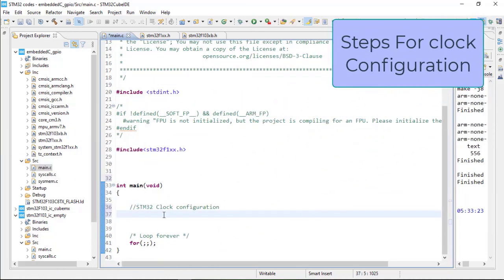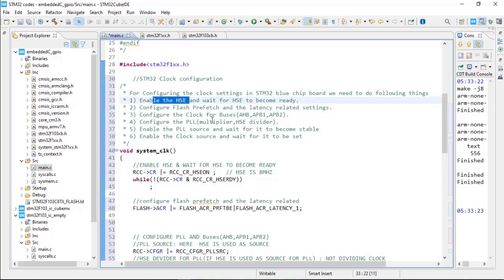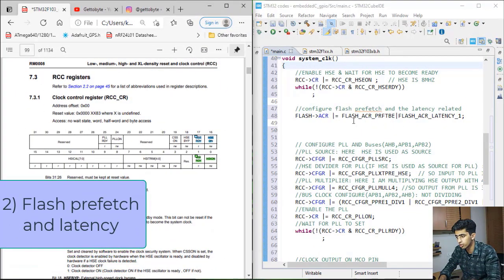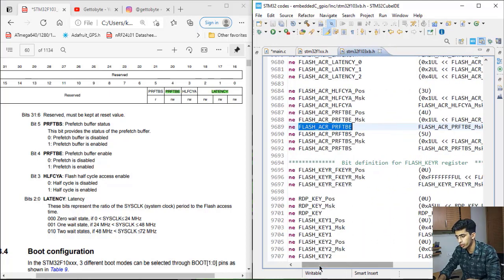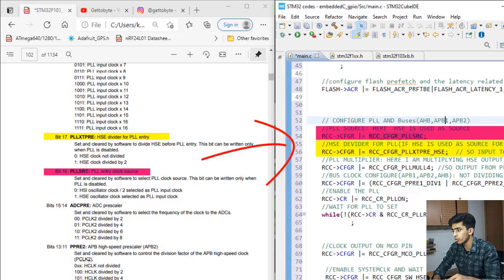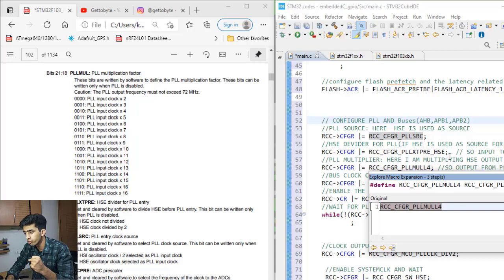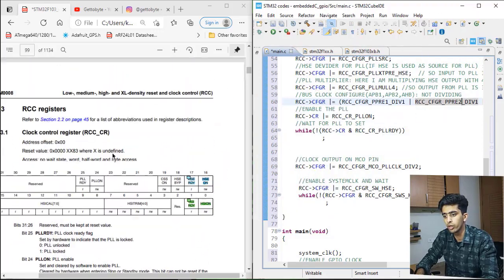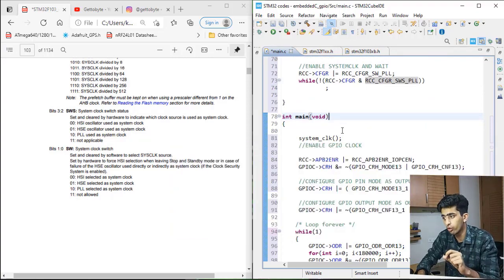STM32F103 SysCLK init EmbeddedC code || STM32 CubeIDE || Blue pill || RCC Peripheral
EmbeddedC code for initializing the System Clock of STM32F103 Core at 32Mhz Using HSE and PLL

Full Register explanation with Datasheet of RCC Peripheral
0:00 Intro
0:15: Recap
2:57 steps for clock configuration
4:39 SYSCLK_init() code begins